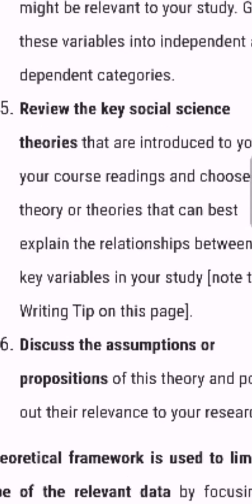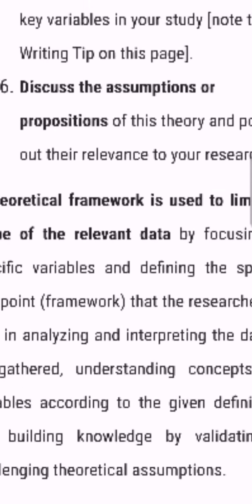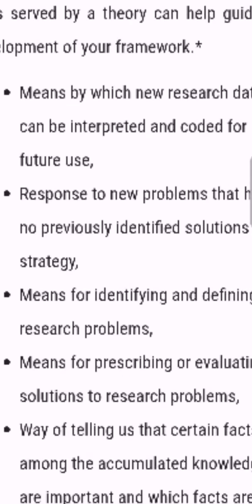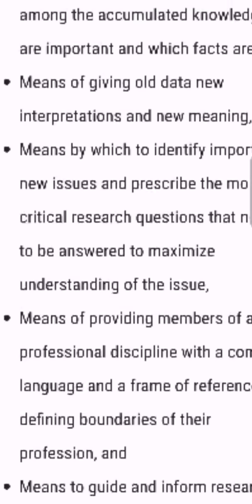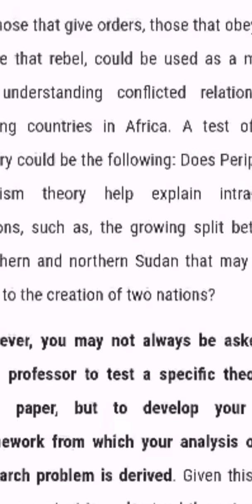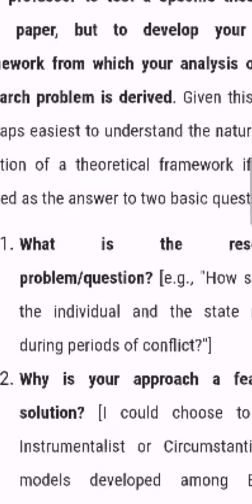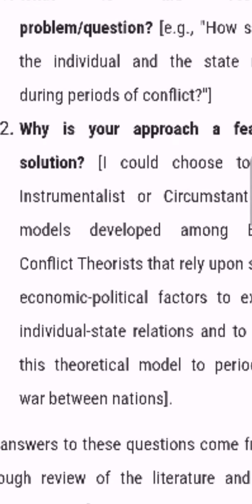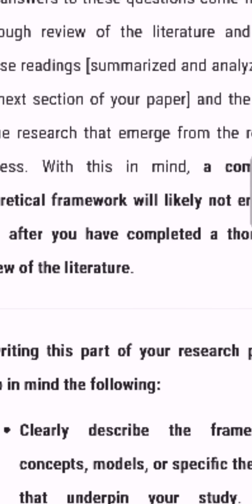Strategies for Developing the Theoretical Framework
In this video, I Will Guide you through the video to Relate the Topic of Strategies for Developing the Theoretical Framework.

This book is a self-help book for people who want to better understand themselves and their world. The author helps the reader develop a "Theoretical Framework" to better understand themselves and their world.